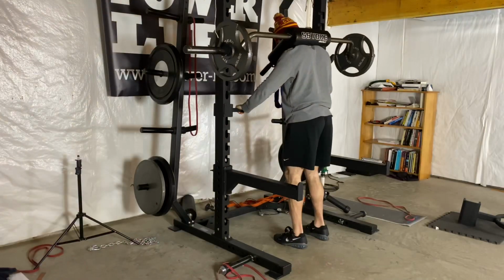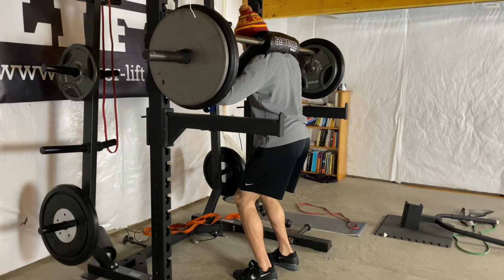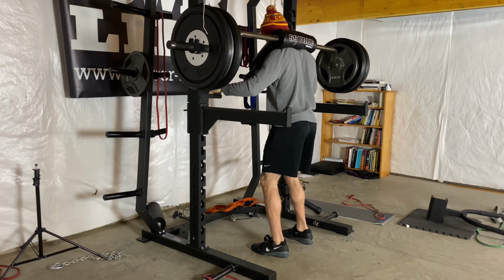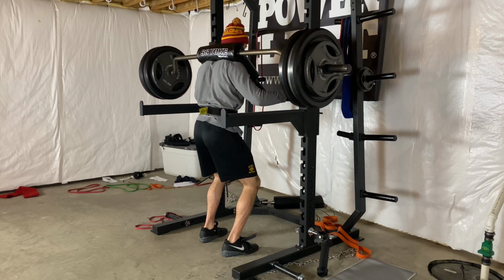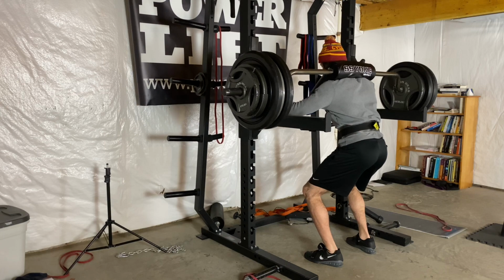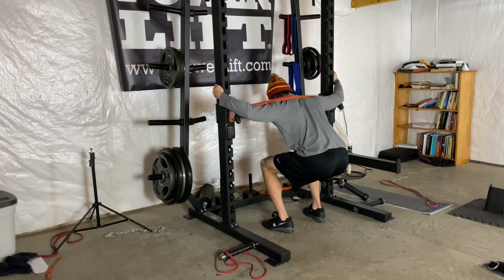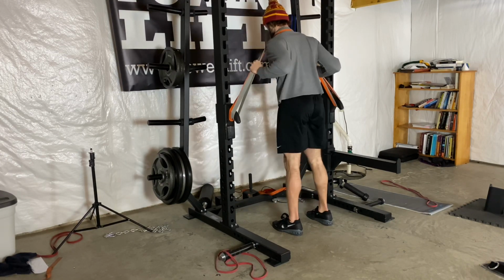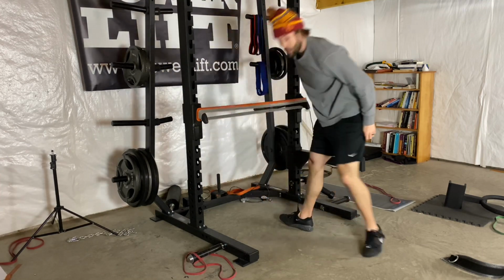New Training Clips With Heavy Eccentrics (The Athlete Project)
Messing around with some heavy eccentrics and then some banded over speed work

Training team here

Max Schmarzo - Strong by science - working on becoming a better athlete - strongbyscience